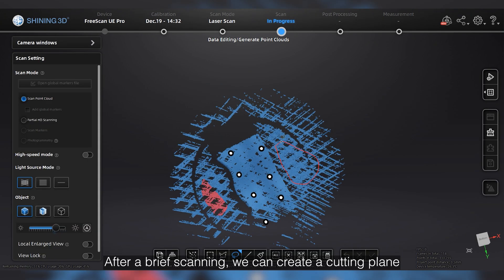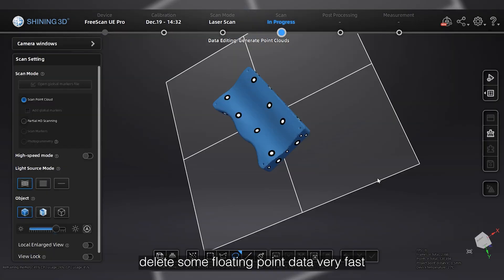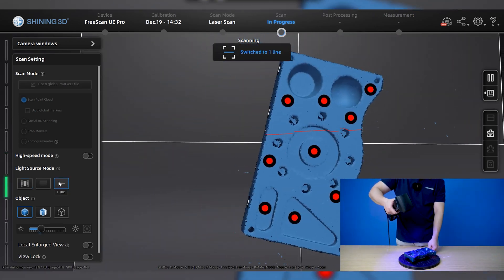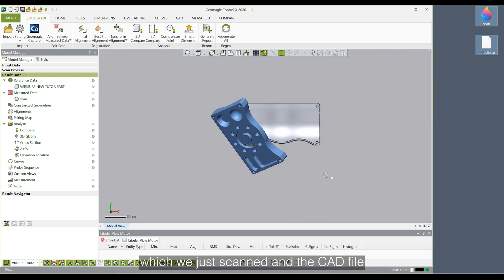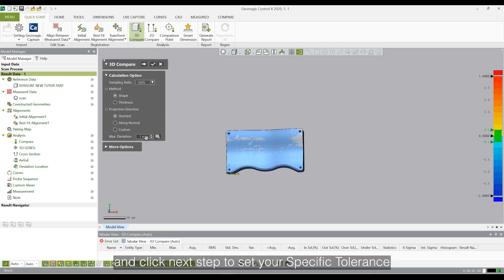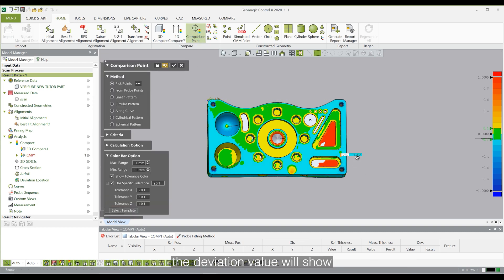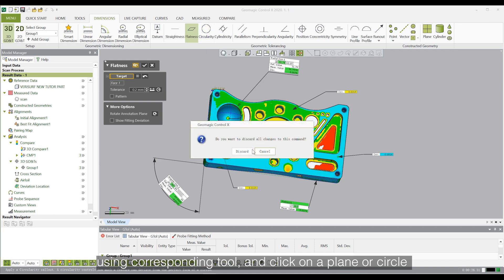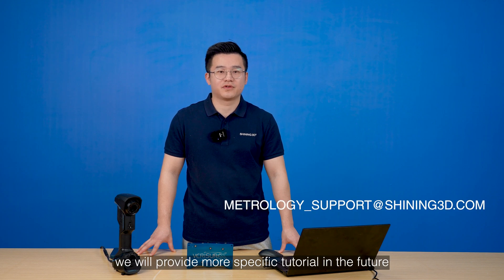Metrology salon ep.9: A Practical Guide to Use Geomagic Control X for Quality Control and Inspection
With the devolopment of manufacturing the requirements for quality inspection of parts are also increasing. Traditional inspection methods such as CMM and Vernier caliper cannot obtain the complete data of parts with complex structures efficiently. In the face of the inspection of easily deformed object they are also powerless. Hand held 3D scanner has greatly alleviated these pain points.

In today's video, we will learn about basic knowledge about using FreeScan UE Pro and Geomagic Control X to inspect an object.